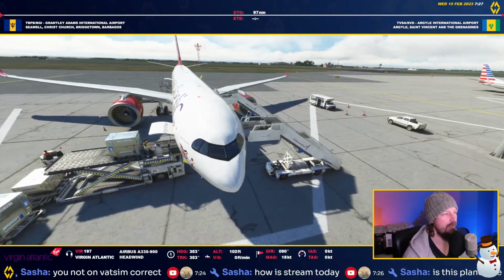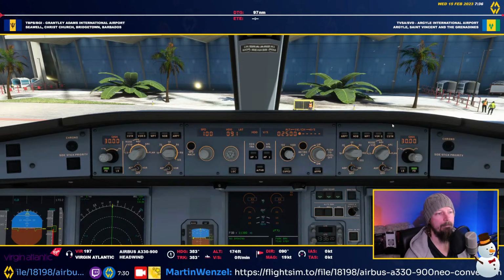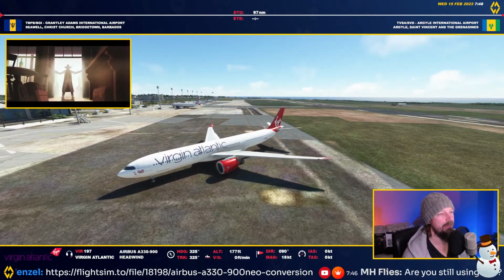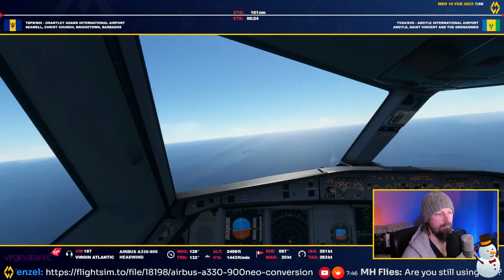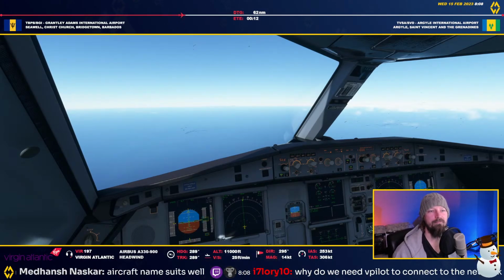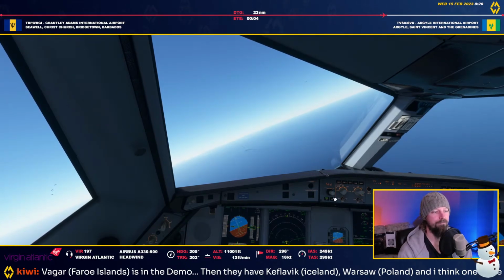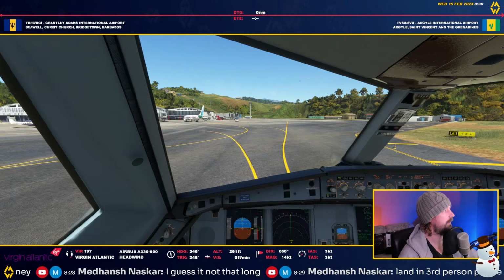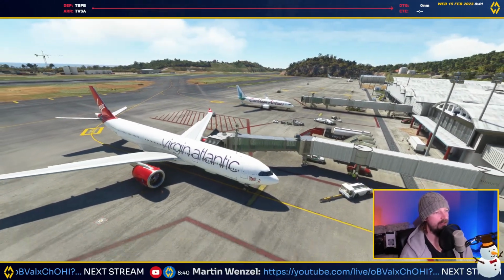MSFS World Tour 206 - A330-900 // Barbados to Saint Vincent and the Grenadines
DEPARTURE: Grantley Adams International Airport, Seawell, Christ Church, Barbados (TBPB/BGI)
ARRIVAL: Argyle International Airport, Argyle, Saint Vincent and the Grenadines (TVSA/SVD)
REAL FLIGHT: Virgin Atlantic 197 - Airbus A330-300
SIM FLIGHT: Virgin Atlantic 197 - Headwind Airbus A330-900

VIR/VS 197 15:35 A333 "VIRGIN"

 Active Mods
- Headwind Airbus A330-900 -

- 64GB 3600 Mhz RAM